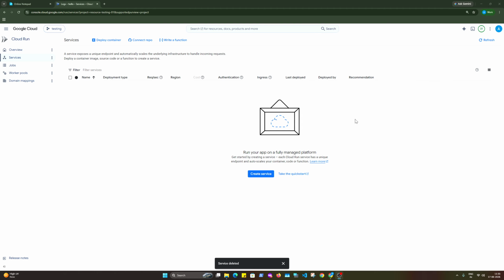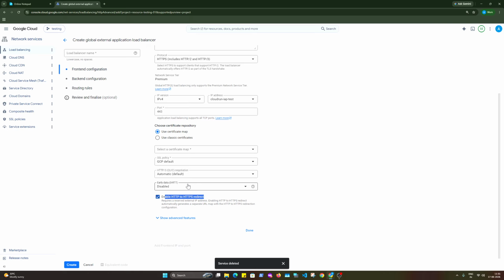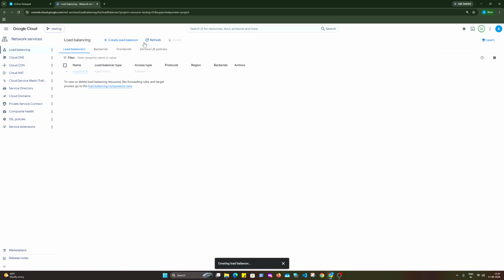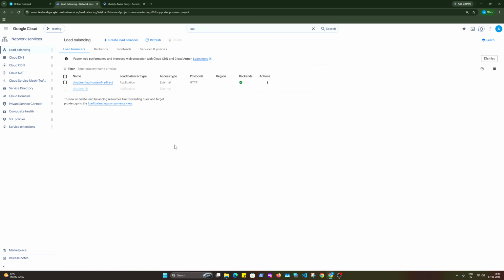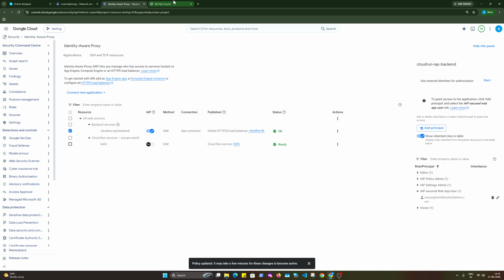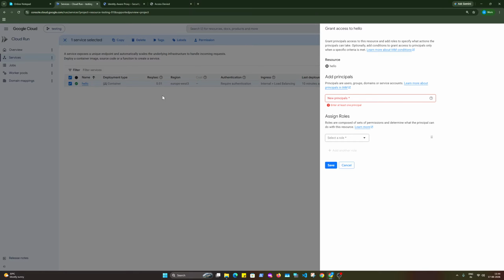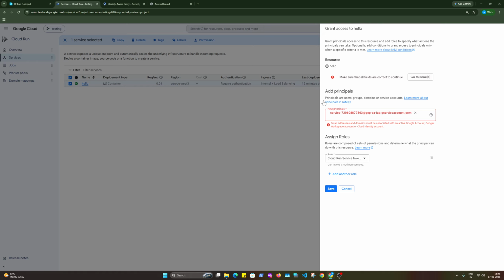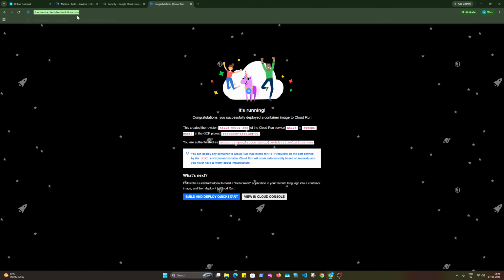Expose Cloud Run Securely with Load Balancer & IAP (Step-by-Step)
In this video, you'll learn how to securely expose a Google Cloud Run service to the internet using an External HTTPS Load Balancer and Identity-Aware Proxy (IAP).

Instead of making your Cloud Run service publicly accessible via the default run.app URL, we'll configure a production-ready architecture that allows users to access your application only through your own custom domain and load balancer.

🚀 In this tutorial, you'll learn:

Create an External HTTPS Load Balancer for Cloud Run
Configure a Serverless NEG
Set Cloud Run ingress to "Internal and Cloud Load Balancing"
Enable Identity-Aware Proxy (IAP)
Configure IAM permissions correctly
Protect your Cloud Run service from direct public access
Use your own custom domain with HTTPS
Understand the production architecture and security best practices

Architecture:
Internet → HTTPS Load Balancer → IAP → Serverless NEG → Cloud Run

This setup is ideal for production workloads where security, authentication, and centralized traffic management are important.